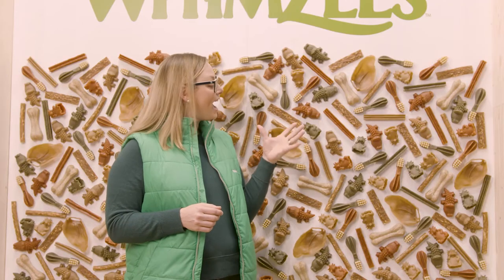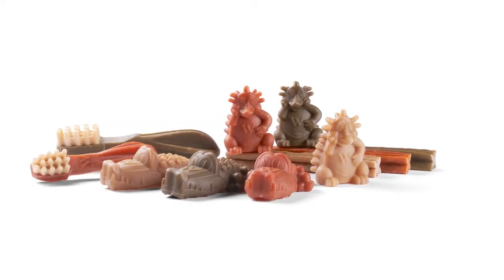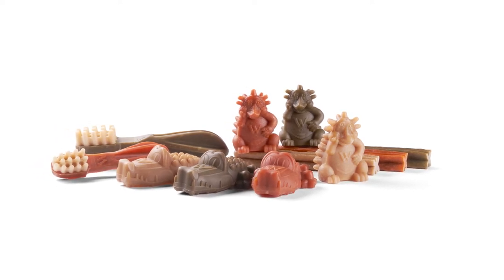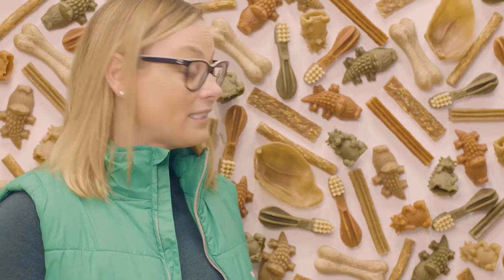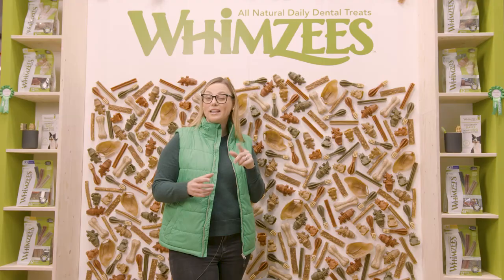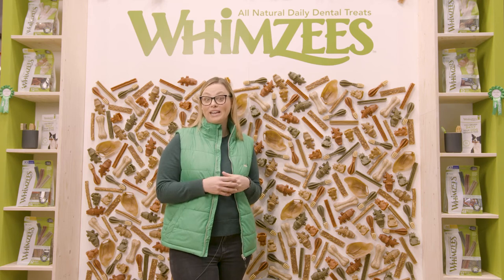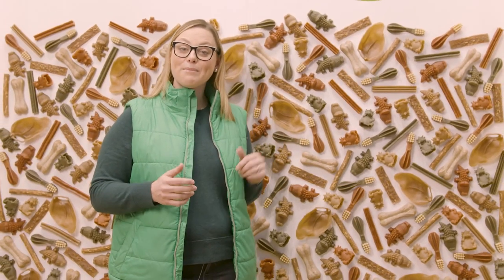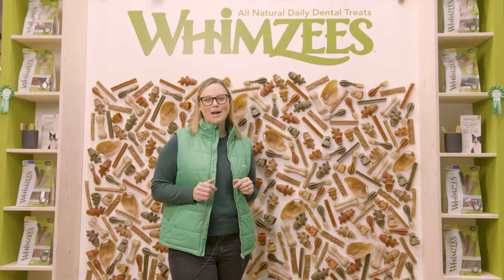Ask The Vet Series 3 - Why Are WHIMZEES® Dental Treats Shaped The Way They Are?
At WHIMZEES®, we believe cleaning a dog’s teeth should always be fun as well as functional.

Every dog has their own shape preference for what they prefer to chew and play with. The WHIMZEES® range lets you suit every dog’s unique preference as well as provide variety of options on how a dental treat can clean a dog’s teeth as well as the hard to reach areas of a dogs’ mouth.